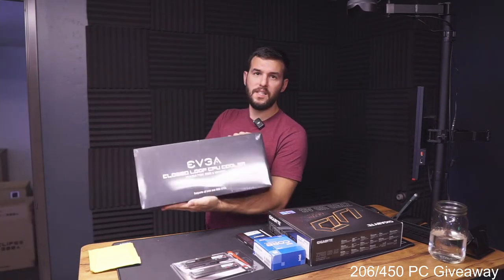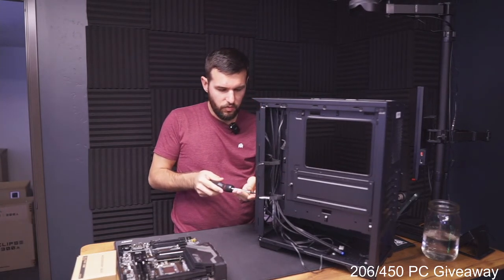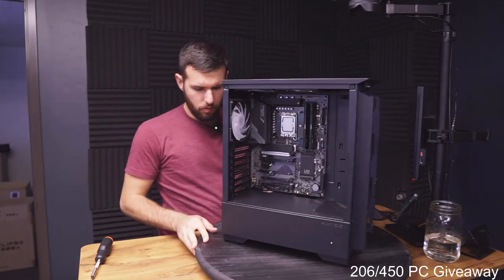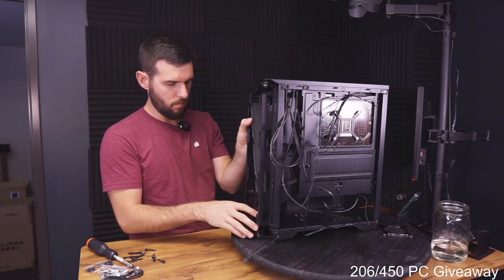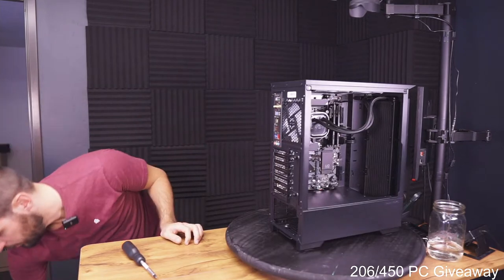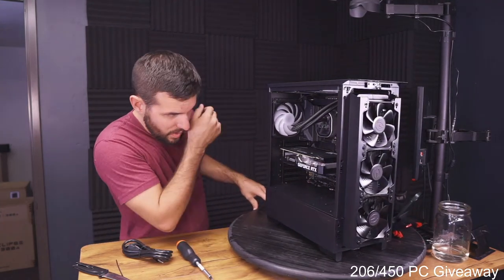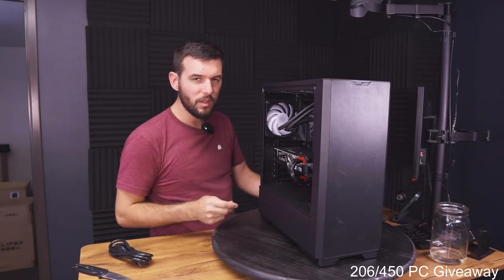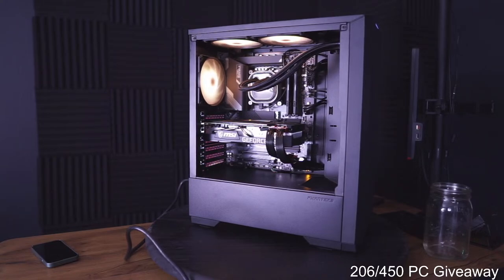$1500 budget gaming PC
Building a $1500 budget gaming PC today!

Parts list:
Intel i5 12600k
EVGA CLC360 CPU cooler
Gigabyte Z790 UD AC
Gskill Ripjaws Cl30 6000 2x16GB
Mushkin Element 1TB
MSI RTX 3060Ti
Phanteks G300a
Thermaltake GF1 750W

Go to rednekengineer.com to get yours!!